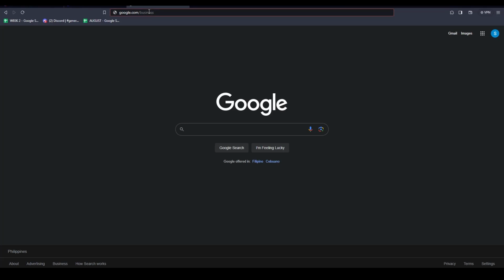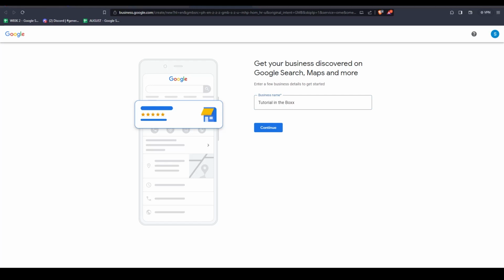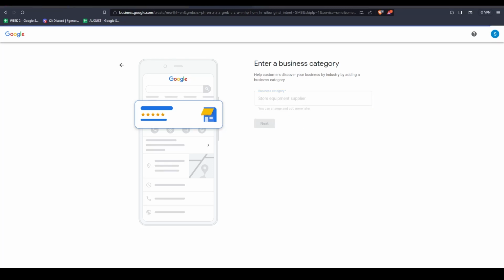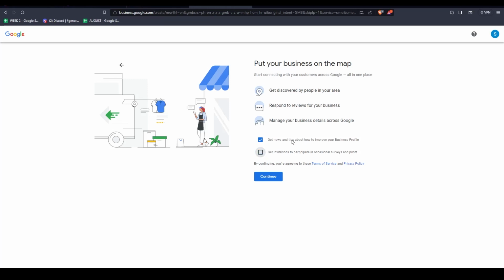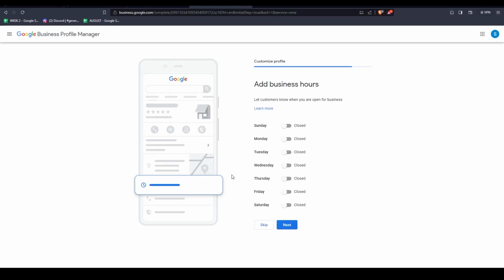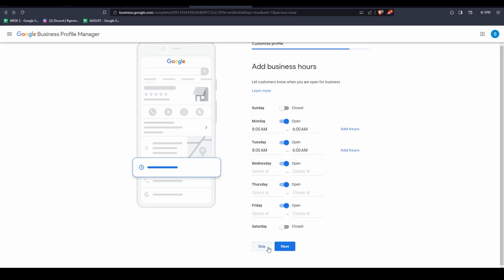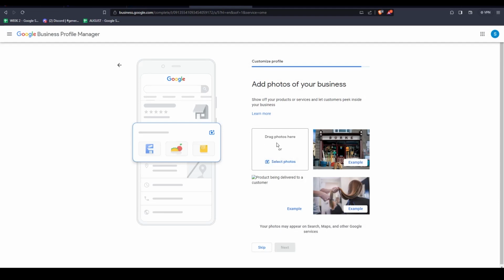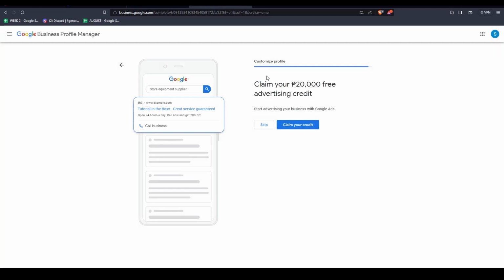How To Add Your Local Business To Google (My) Business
Unlock the Power of Google My Business: A Step-by-Step Guide.

Welcome to the world of Google My Business, where your local business can shine on the digital map. In this comprehensive tutorial, we'll walk you through the process of adding your local business to Google My Business, and optimizing it for maximum online visibility.

Why Google My Business Matters:

-Gain an edge in local search results.
-Connect with potential customers on Google Search and Maps.

Learn how to set up your Google Business Profile from scratch, even if you're new to the digital landscape. We'll guide you through each step, ensuring your profile is both accurate and appealing.
Discover essential tips and tricks to enhance your listing's visibility and attract local customers. Our guide covers optimizing your business information, photos, reviews, and more.

Uncover the secrets of local SEO and how it intersects with Google My Business. Leverage the platform's features to boost your local search rankings effectively.
From responding to customer reviews to understanding insights, we'll teach you how to make the most of your Google Business Profile.

Let's get started on Google My Business and watch your local success soar.